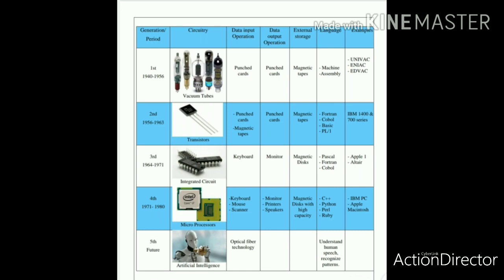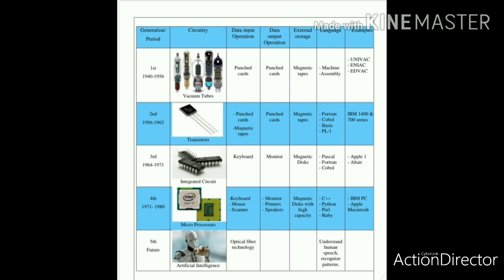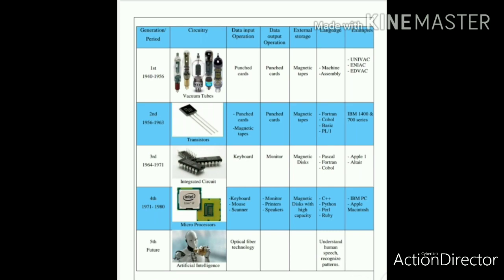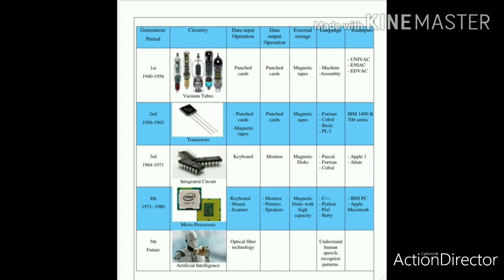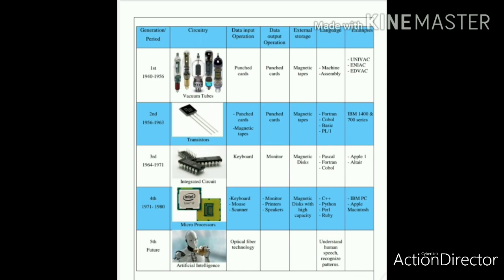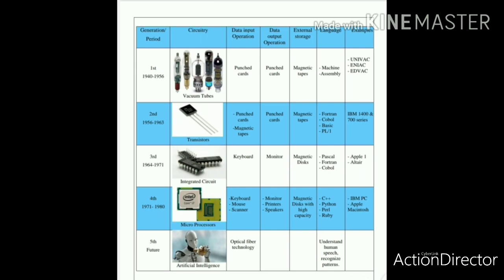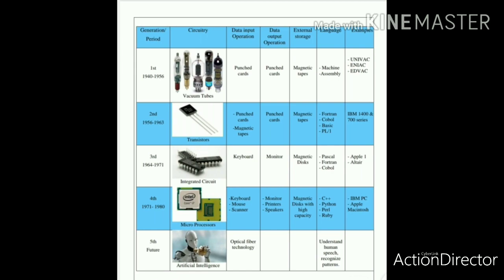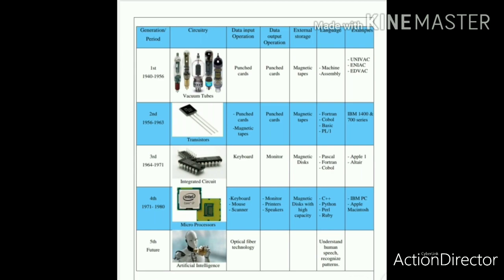GENERATION OF COMPUTER